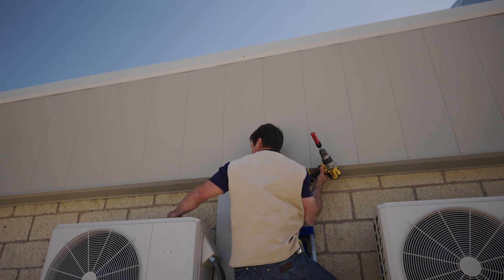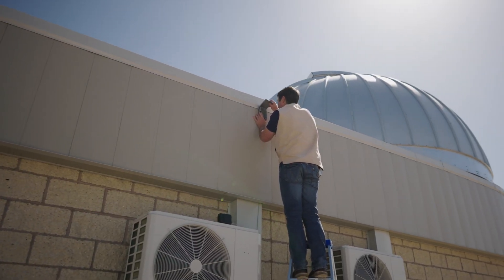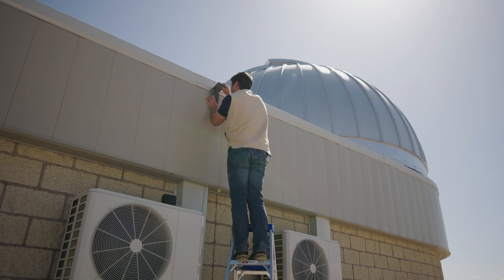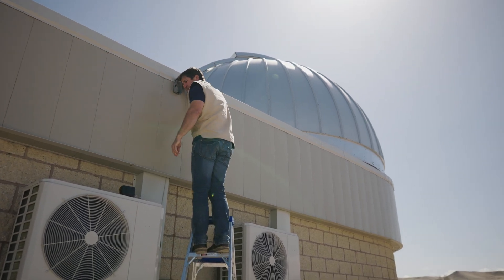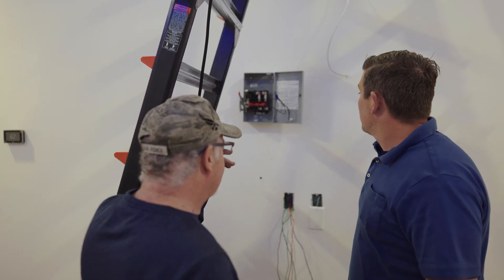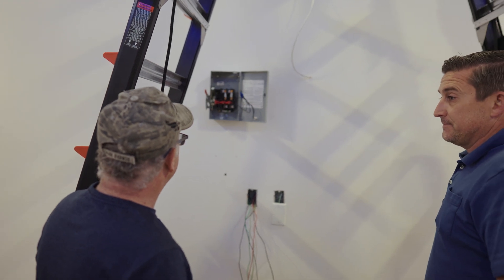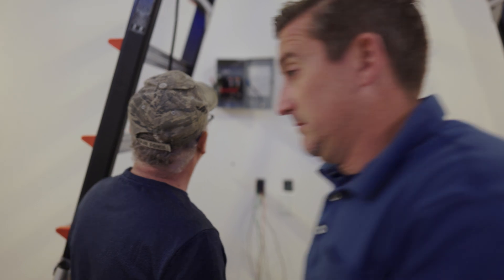Bruneau Dunes State Park Observatory - Observatory Automation Install!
Join us on the second of three videos in our Bruneau Dunes State Park Observatory project!

Veritas Maintenance based in Idaho partnered with Sea West to design and build the new world-class  Bruneau Dunes State Park Observatory. At the heart of this new observatory is a PlaneWave CDK700 observatory system that is enclosed in a fully automated 20.6’ Ash Dome. Supporting the observatory are an all-sky camera and weather station. These two components are vital for protecting the observatory during entirely remote operation.